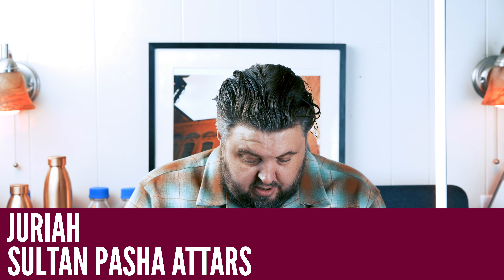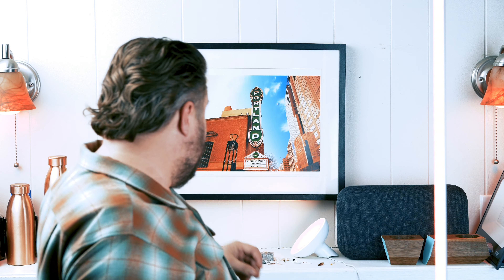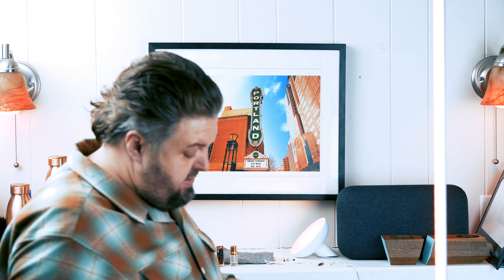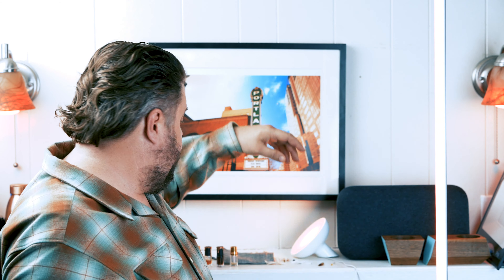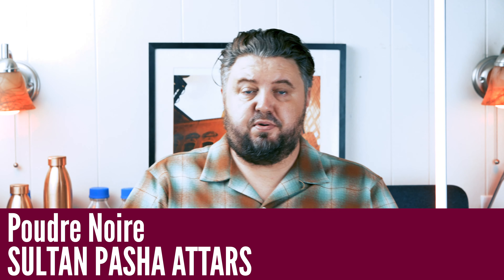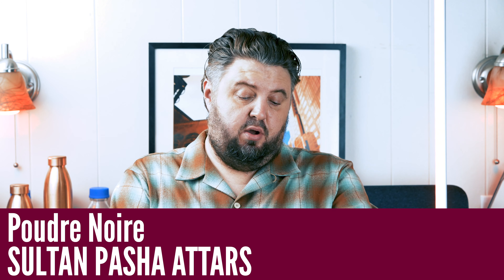sultan pasha roulette 6, Juriah, Sohan d'iris, L'huere D'or, Poudre Noire, Incense, Étude en Fougère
00:00 - Intro
02:08 - Juriah
05:30 - L'Heure D'Or
07:30 - Poudre Noire
10:45 - Incense
12:30 - Sohan D'Iris
15:45 - Etude en Fougere
Finishing the numbers
1  Juriah
Top
Taifi rose (2 different distillations), rosa alba otto, Turkish rose otto,

Middle
Osmanthus, chrysanthemum absolute , centifollia rose absolute, Damscena rose absolute, Cambodian oud

Base
Aged Hindi oud, chrysanthemum absolute, mimosa, leather, Siamese benzoin, amber, musk, white ambergris

17 L'huere D'or
Top: Calabrian lemon, Calabrian bergamot, Russian clary sage, absinthe, honeysuckle, jasmine grandiflorum, spices

Middle: jasmine grandiflorum, orris butter, lily of the valley, Bulgarian rose, orange blossom, tobacco, Mysore sandalwood

Base: Swedish castoreum, Iranian saffron, tobacco, Mysore sandalwood, white ambergris, musk, civet, olibanum, cedar, vegetal amber, styrax, Siamese benzoin etc. etc. etc. 😵😵

23 Poudre Noire
Top: lilac, honey, Turkish rose otto, heliotrope

Middle: heliotrope, jasmine, tuberose, tobacco, peach

Base: Mousse de Saxe, Siamese benzoin, musk, ambergris, hay absolute, tobacco absolute, olibanum, black tea absolute, Peru balsam, Mysore sandalwood, cedarwood, honey absolute, civet

19 Incense
Frankincense, myrrh, cedar, copal and more.

29 Sohan d'iris
Top: saffron eo, bitter almond eo, heliotrope, orris butter.

Middle: osmanthus absolute, orris butter , opoponax, chocolate absolute.

Base: sandalwood Mysore, honey absolute, Tonka absolute , musk, ambergris.

14 Étude en Fougère
Top: Calabrian lemon and bergamot, nutmeg, lavender, geranium.

Middle: lavender absolute, cyclamen, geranium, rose damascena absolute, jasmine grandiflorum, carnation absolute , elemi absolute , pine absolute , Siberian pine balsam absolute, Tobacco.

Base: musk, amber, civet absolute, coumarin, tonka absolute, Iso E Super, Bourbon vetiver, cedarwood, Mysore sandalwood, patchouli and oakmoss.